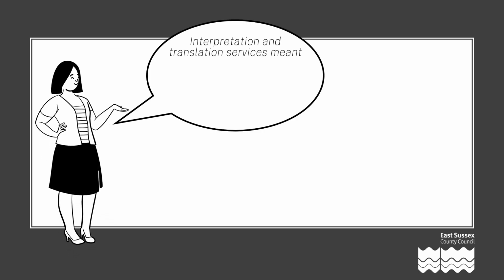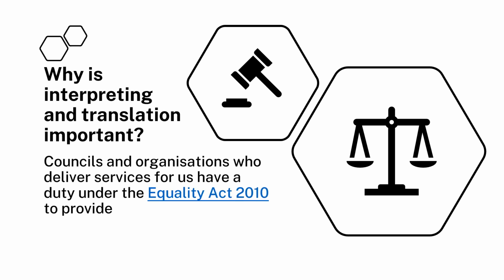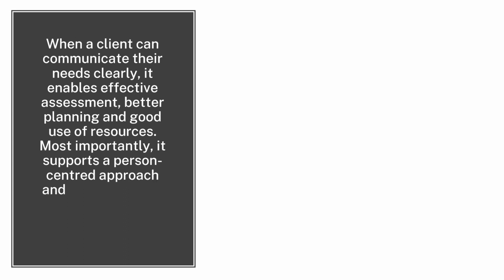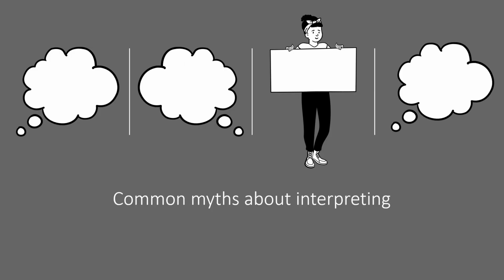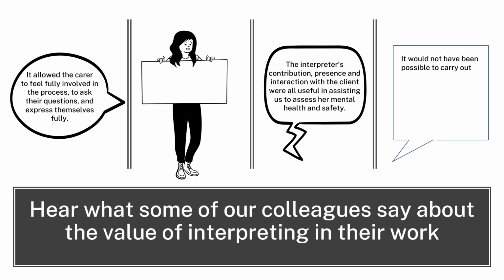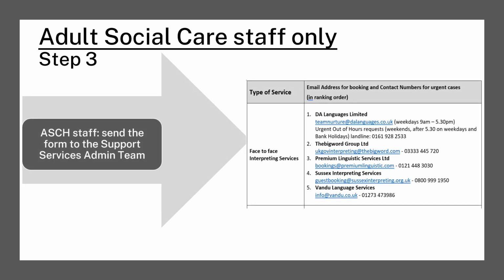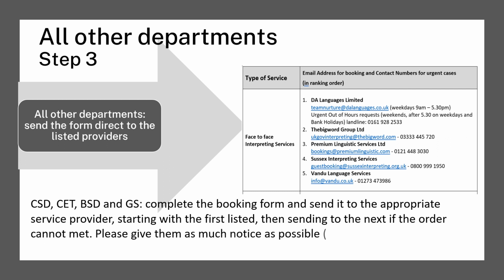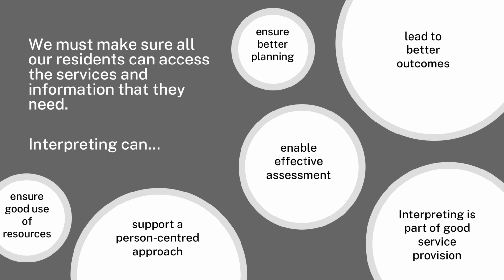Interpreting Guide - Introduction (STF Review 2025)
An overview, of interpreting and translation, explaining our legal duties and the benefits of interpreting and translation for everyone.